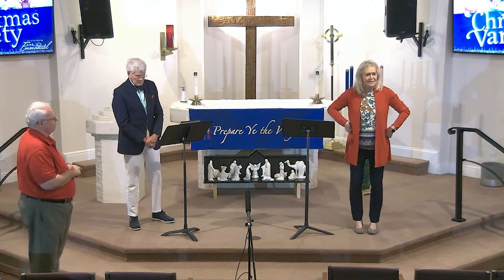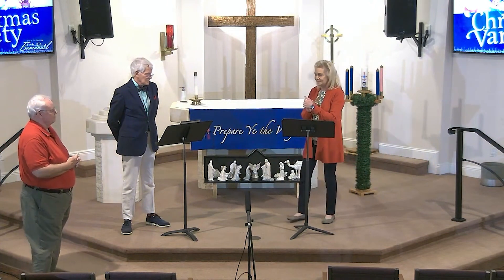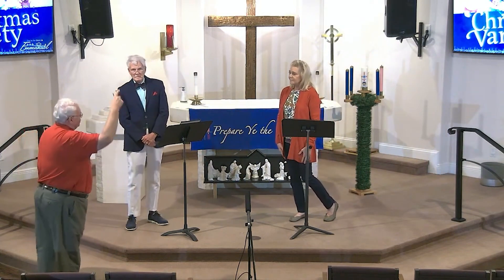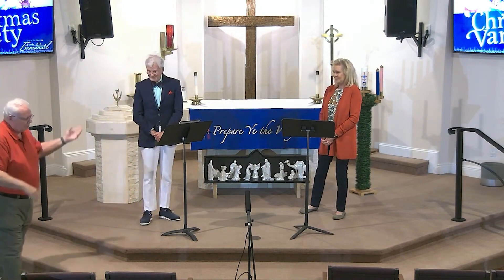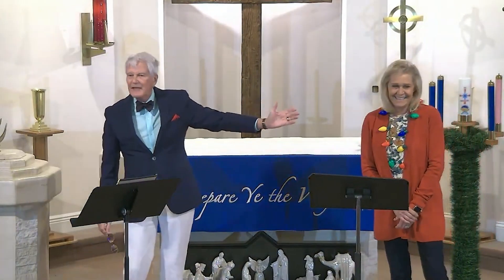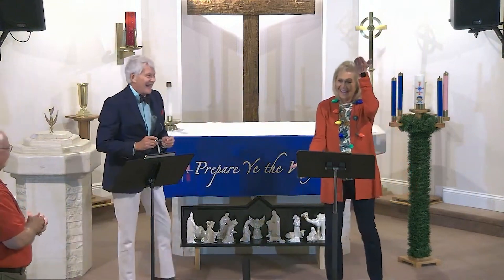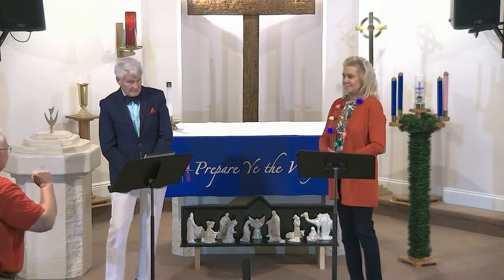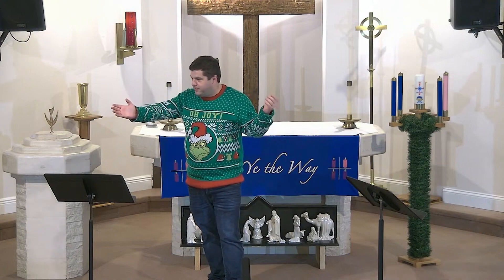Christmas Debate Corrected Audio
I tried my Best to Fix the audio for the debate